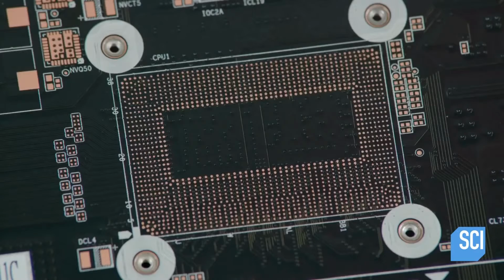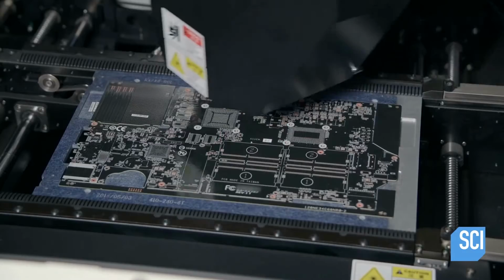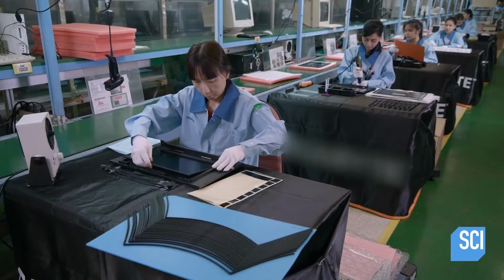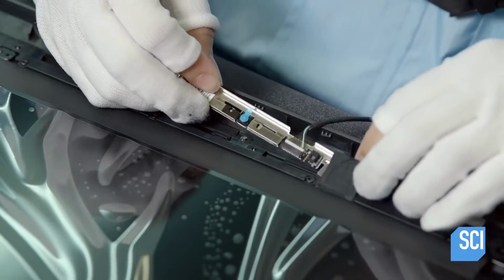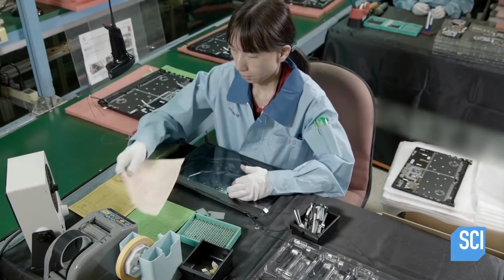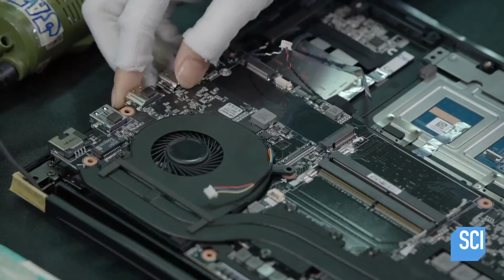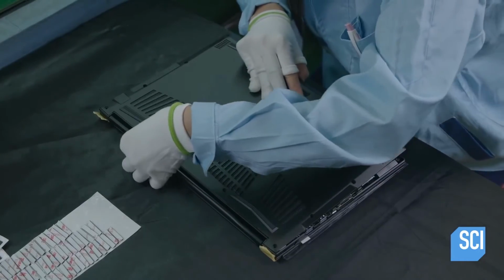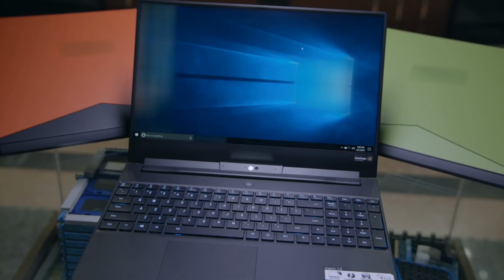Lets know How Gaming Laptops are made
We will learn how gaming Laptop is made